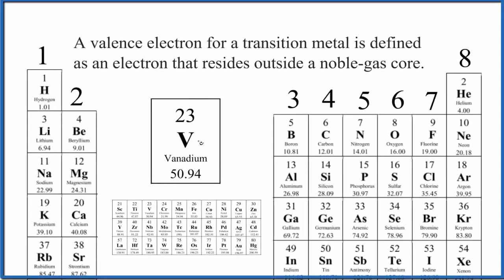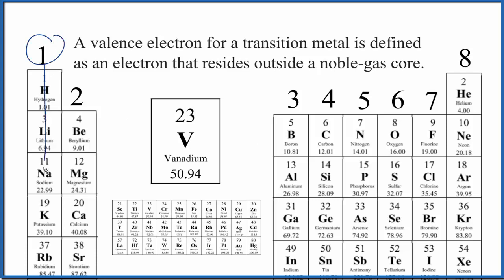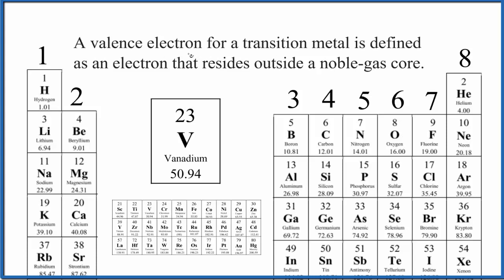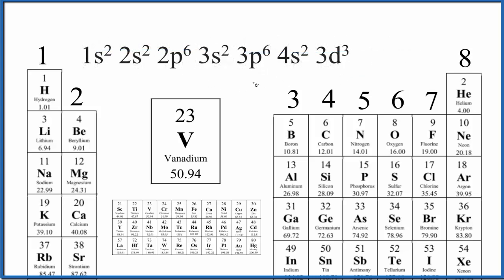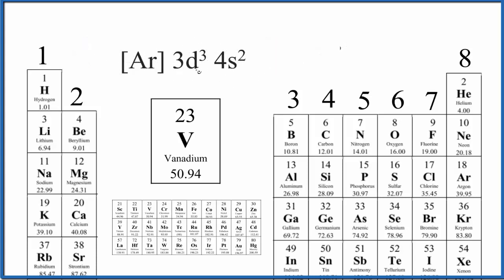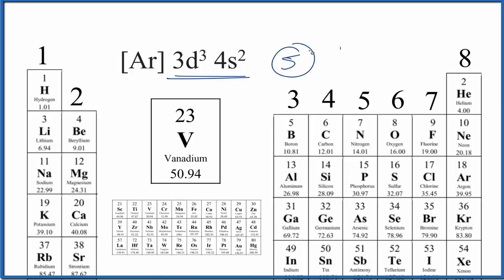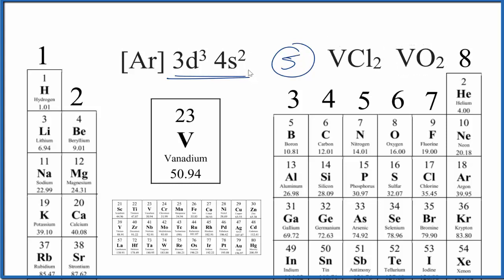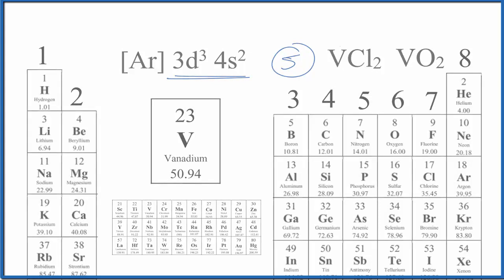How to Find the Valence Electrons for Vanadium (V)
To find the number of valence electrons for Vanadium (V) we need to look at its electron configuration.  This is necessary because V is a transition metal (d block element) and we need to take into account electrons found in its d orbitals.

This allows us to look at the number of electrons outside of the Noble Gas core.  For V this means we have 5 valence electrons.

Note that for transition metals, like Vanadium, not all of the valence electrons have to be used to form chemical bonds with other elements.

Definition of Valence in Transition Metals:
 Miessler G.L. and Tarr, D.A., Inorganic Chemistry (2nd edn. Prentice-Hall 1999). p.48.